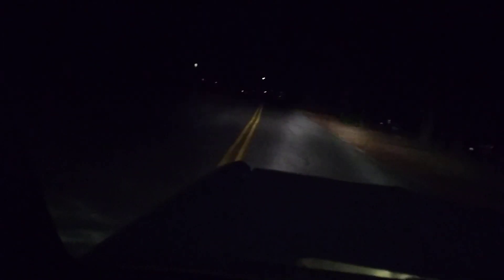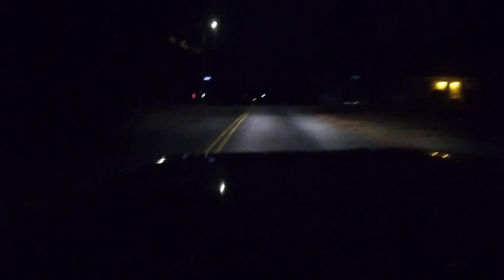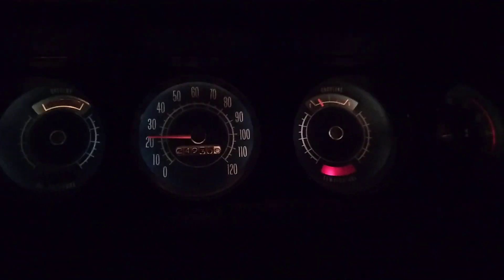1965 Pontiac Night Ride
Checking the lighting system- all good!